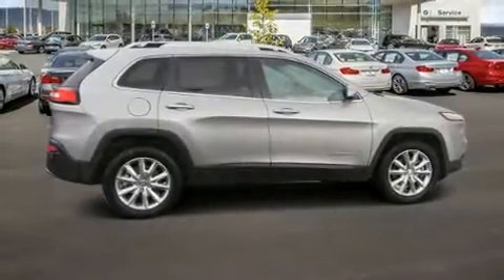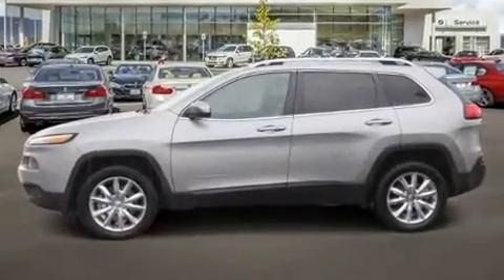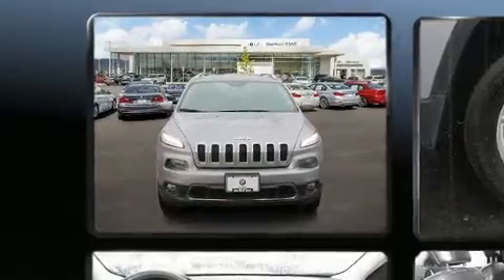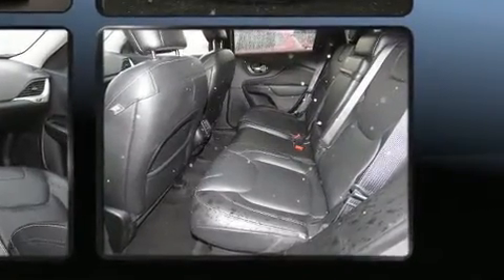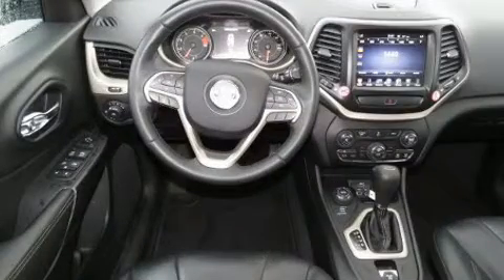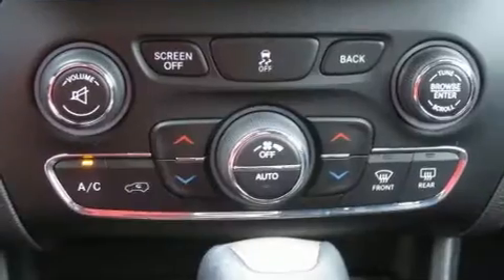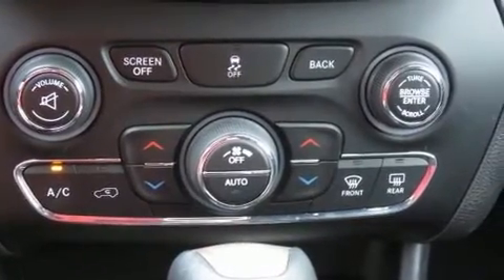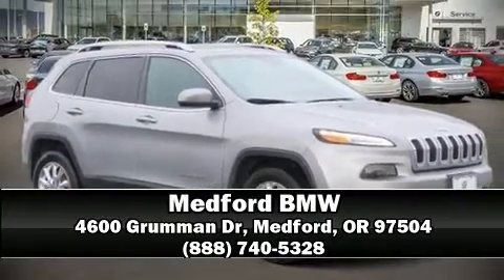2017 Jeep Cherokee Limited 4x4 in Medford, OR 97504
Medford BMW
4600 Grumman Dr

Climb inside the 2017 Jeep Cherokee. With fewer than 45,000 miles on the odometer, this 4 door sport utility vehicle prioritizes comfort, safety and convenience. It features four-wheel drive capabilities, a durable automatic transmission, and a 2.4 liter 4 cylinder engine. Jeep prioritized fit and finish as evidenced by: a built-in garage door transmitter, a trip computer, an automatic dimming rear-view mirror, heated seats, heated steering wheel, a roof rack, and a split folding rear seat. Features such as automatic climate control and leather upholstery prove that economical transportation does not need to be sparsely equipped. With high intensity discharge headlights illuminating your path, you'll always appreciate maximum visibility. Safety equipment has been integrated throughout, including: head curtain airbags, front and rear side impact airbags, traction control, brake assist, anti-whiplash front head restraints, ignition disabling, an emergency communication system, and 4 wheel disc brakes with ABS. With electronic stability control supplementing mechanical systems, you'll maintain precise command of the roadway. A Carfax history report indicates just one previous owner. We have a skilled and knowledgeable sales staff with many years of experience satisfying our customers needs. We'd be happy to answer any questions that you may have. We are here to help you.